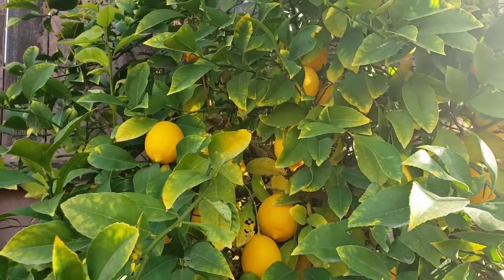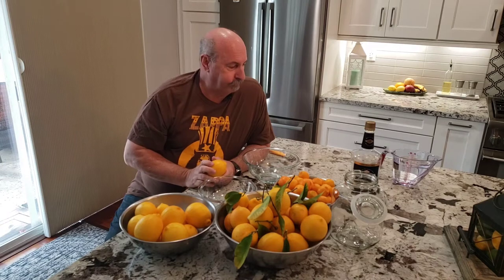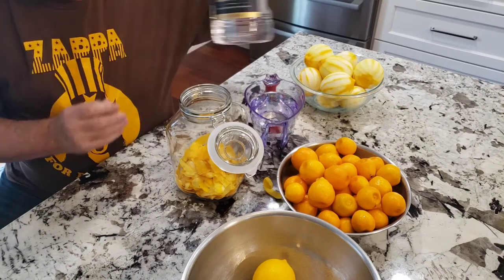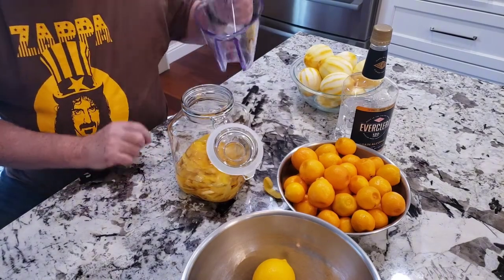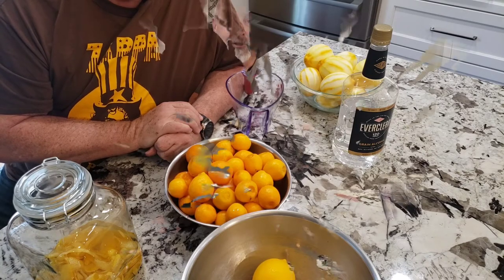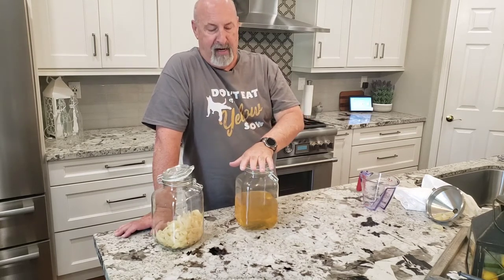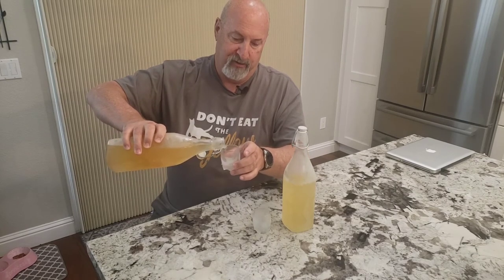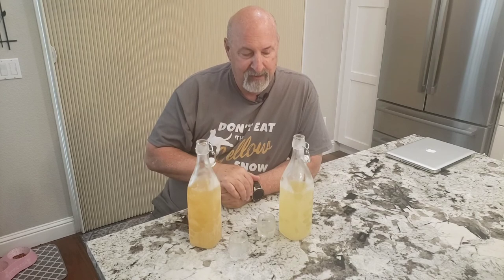Lemoncello and Kumquat cello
Make good use of all those home grown lemons and kumquats by making this delicious cello!